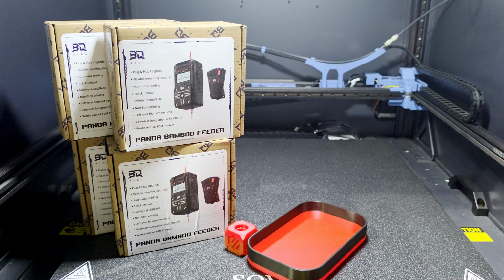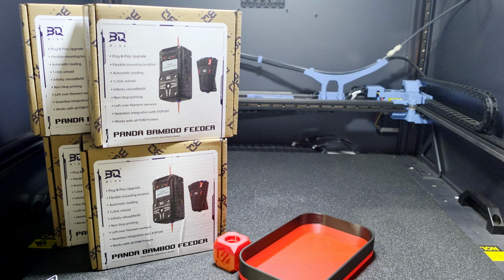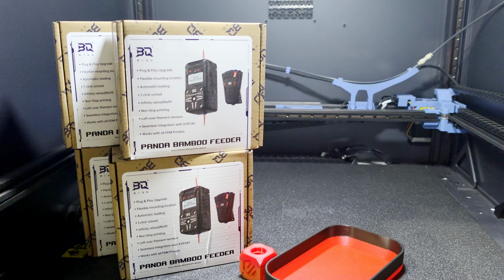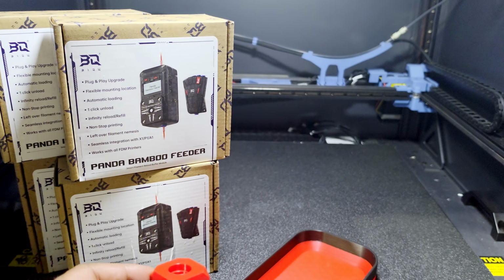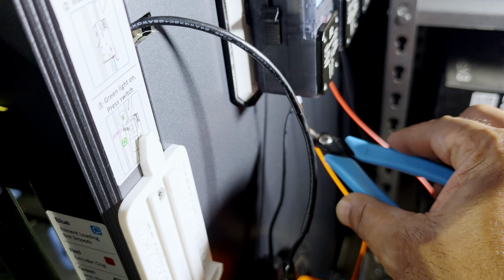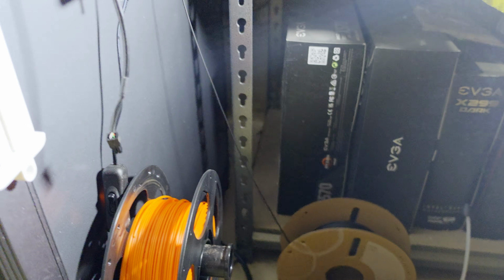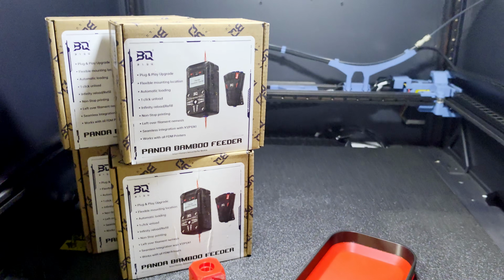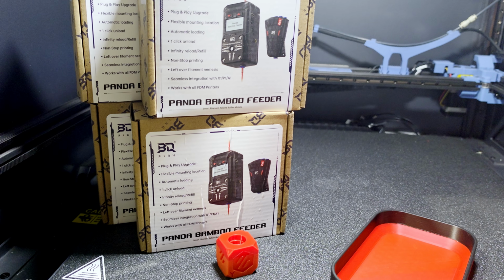The BIQU Bamboo Feeder can save your 3D Prints! Unlimited Printing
In this short review of the BIQU Bamboo Feeder, I give you my slice on whether it works as intended and if you should buy it.

BIQU did send me one of the Bamboo Feeders for testing, but I purchased four more myself. No money has exchanged hands and I was not required to make a video.